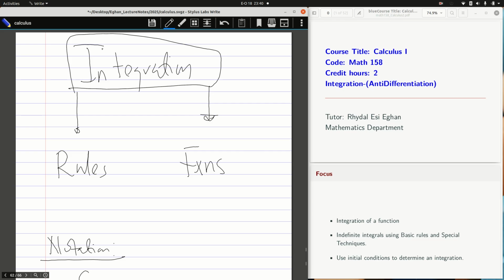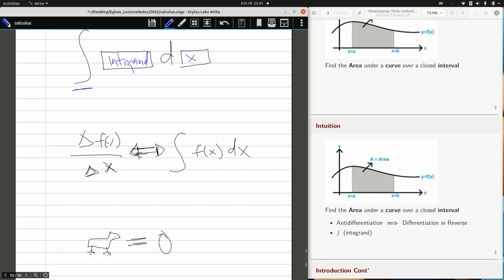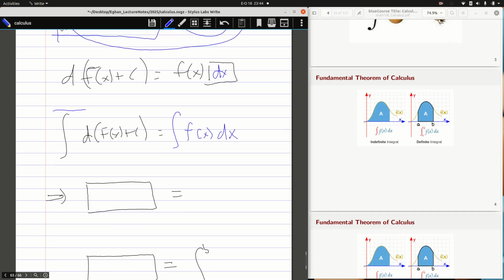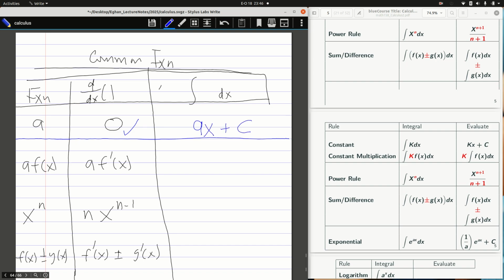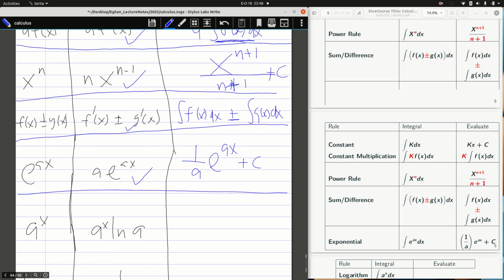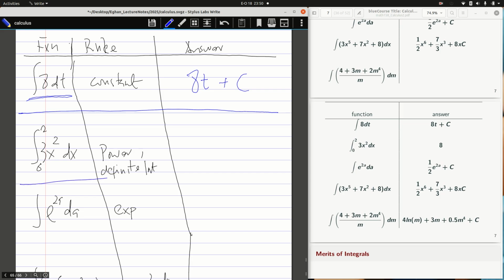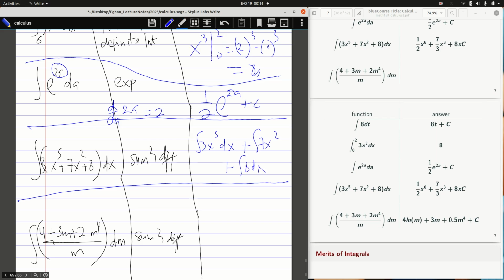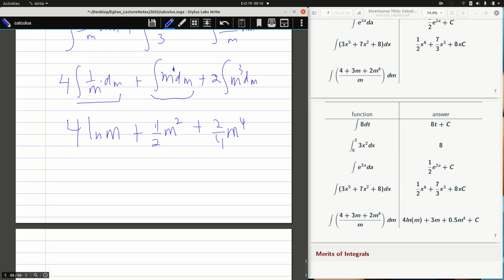10_Integration Of Simple Functions